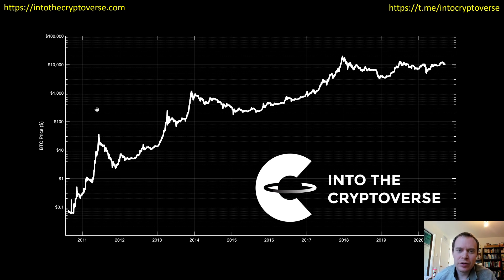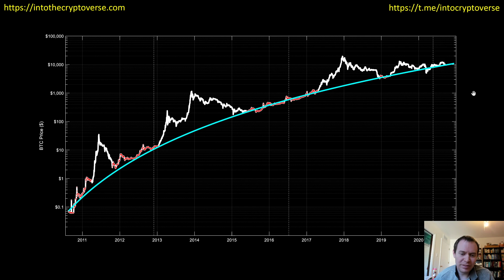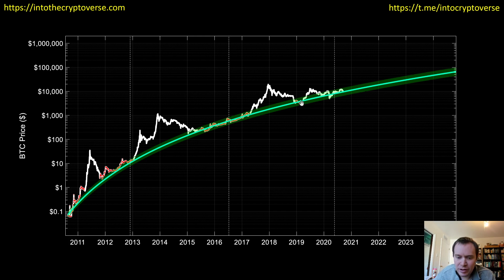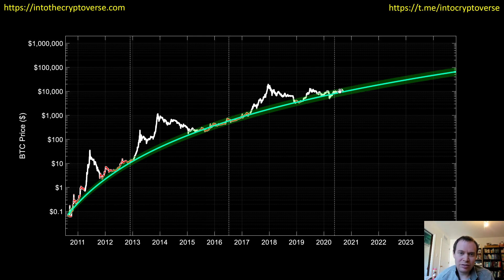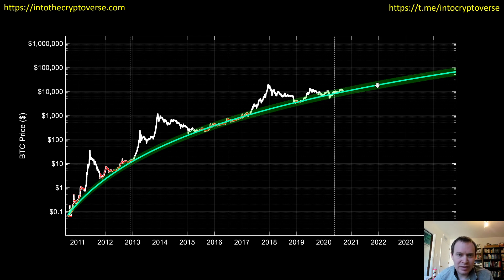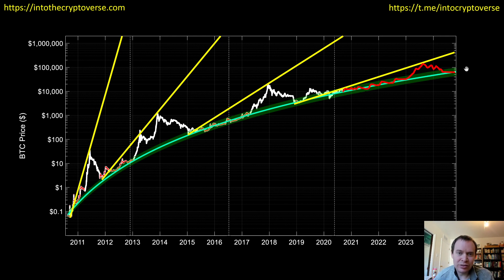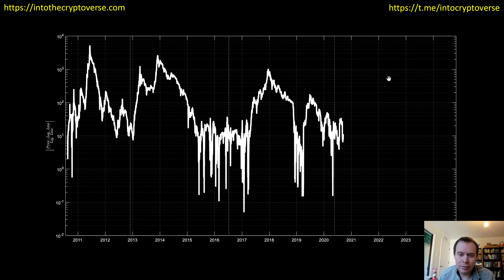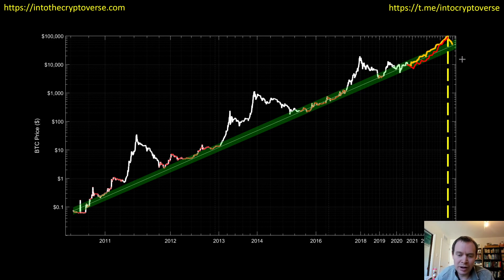Bitcoin Logarithmic Regression: As easy as 1, 2, 3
It is time for a dedicated update on the price of Bitcoin against its fair value logarithmic regression fit. In this video, we talk about the amount of time Bitcoin has spent within the fair value accumulation region, and project outwards for another market cycle. While many are proponents of the 4 year cycle, this theory will likely quickly fade away as we press on a few more months during the current market cycle. The price of Bitcoin is on the same path it has always been on. The question is whether you plan on hitching a ride?